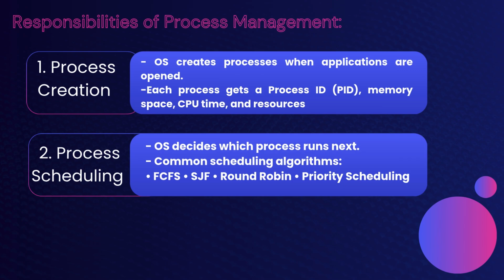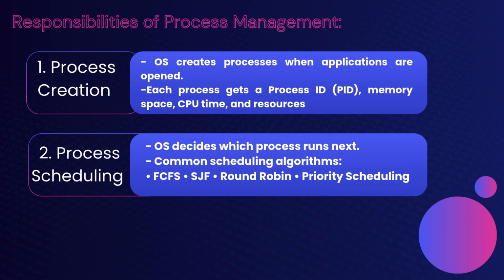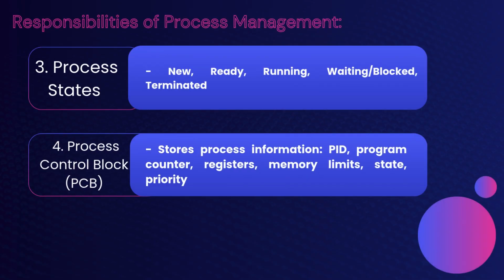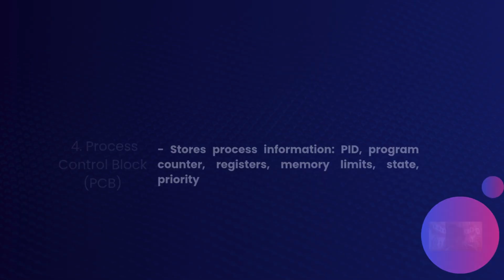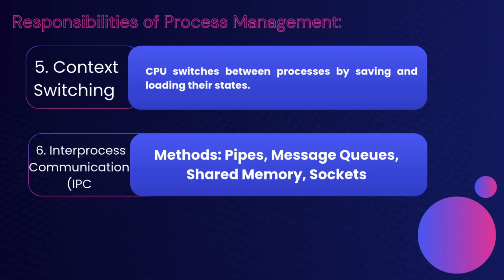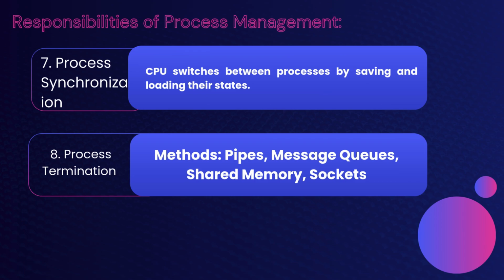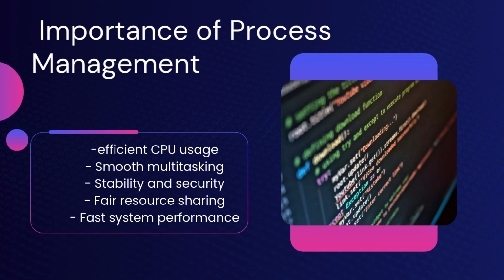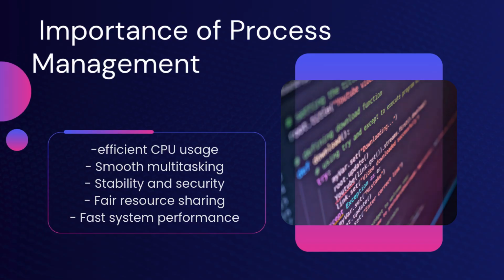What is PROCESS MANAGEMENT in Operating System?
“Hi everyone! 👋 In this video, I’ll explain Process Management in Operating Systems. You’ll learn what processes are, how they run, and why they are important for your computer.”